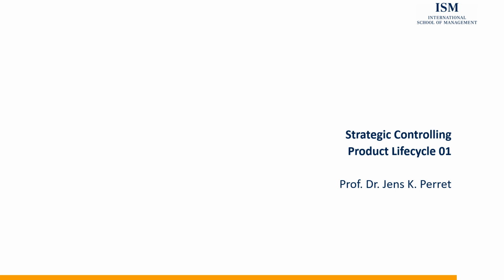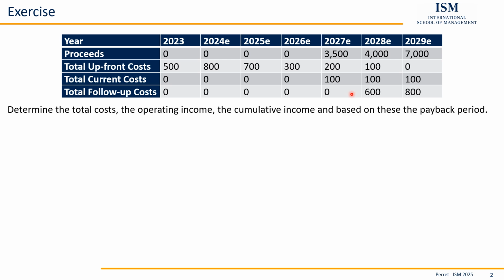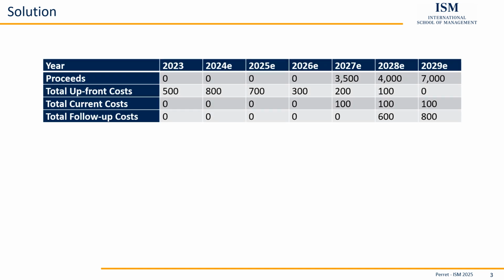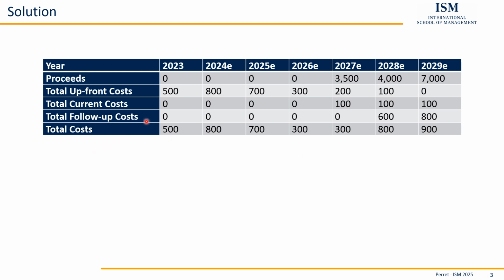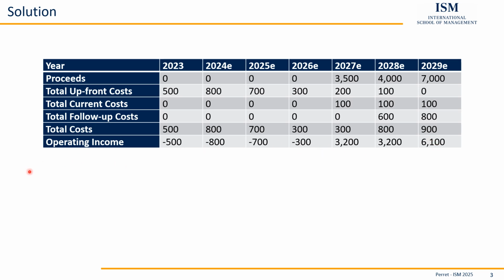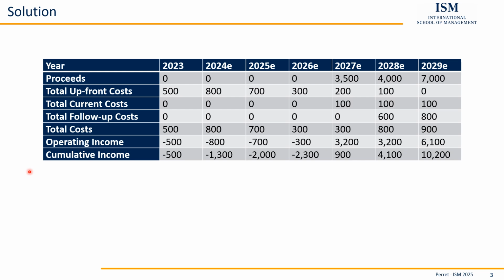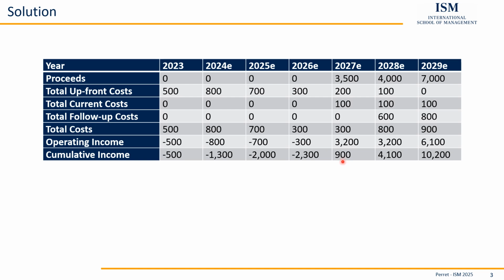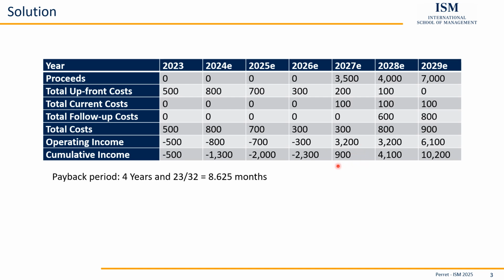Strategic Controlling Part 02.01 - Product Lifecycle